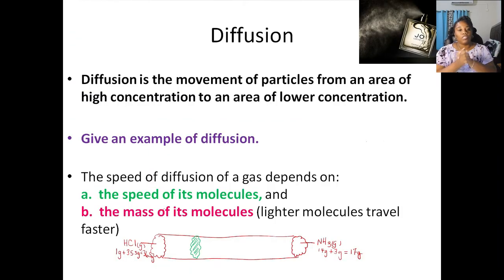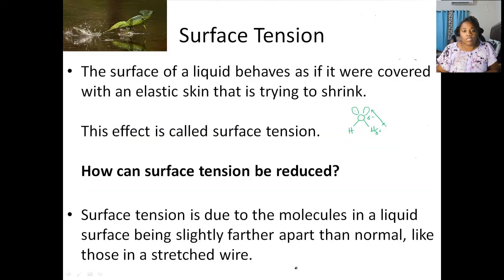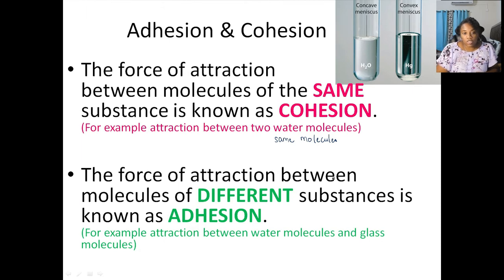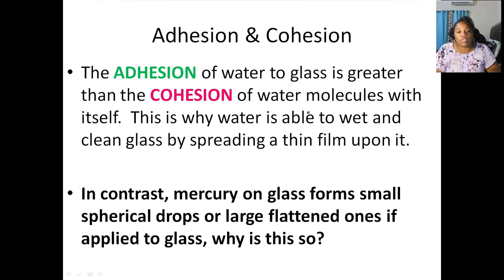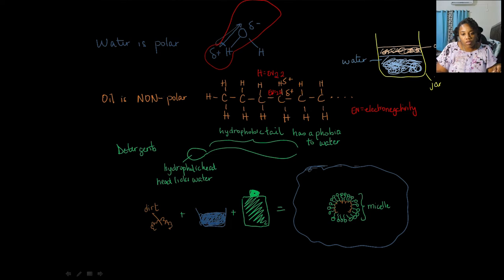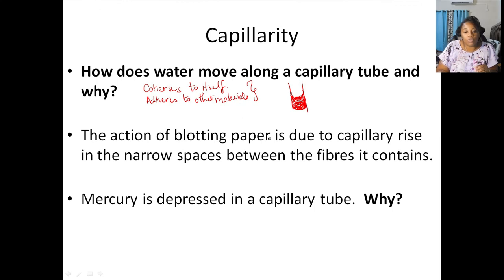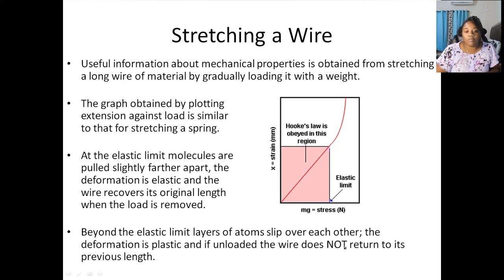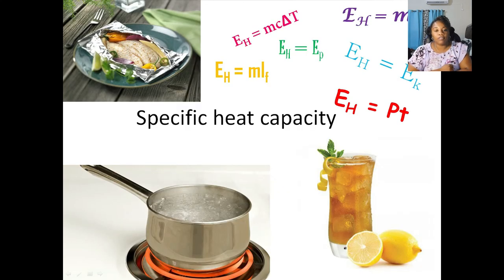Thermal Physics Part 5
Learn about:

a.  Diffusion
b.  Surface Tension and
c.  The behaviours of Water and Mercury